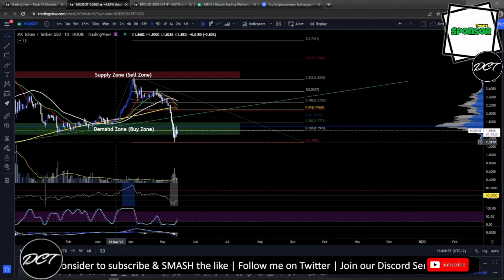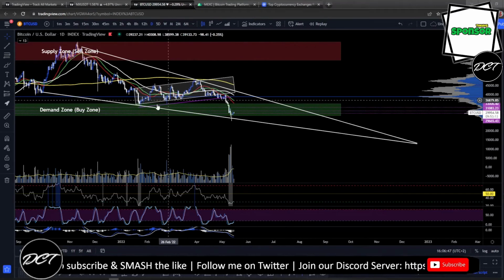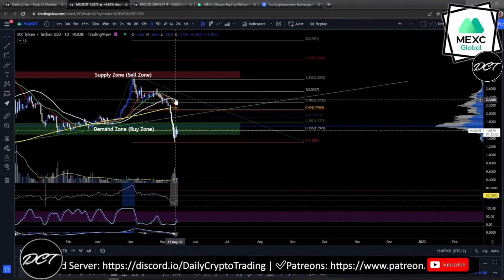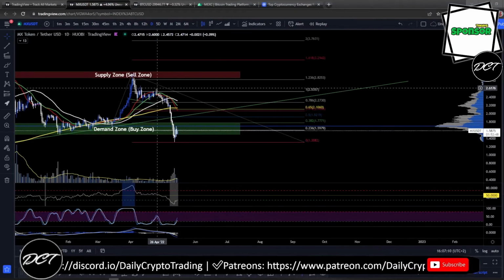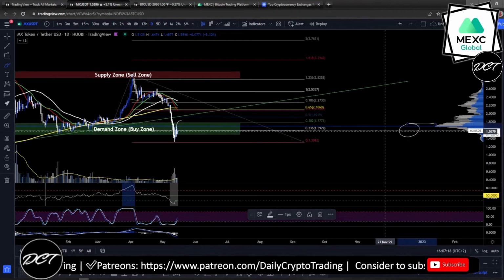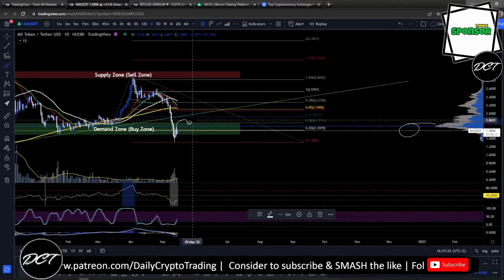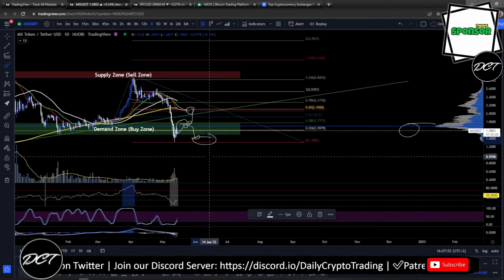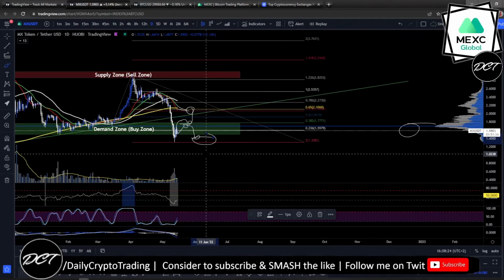MEXC Global Exchange - MX TOKEN 🚨 - Technical Analysis and Price Prediction 2022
Get ready for an amazing buying opportunity - DYOR

• Technical Analysis & Fundamental Analysis ✔️
• Cryoto News 24/7 ✔️
• Defi News 24/7 ✔️
• P2E News 24/7 ✔️
• Crypto listning from all the popular crypto exchange 24/7 ✔️
• Whitelist Alert ✔️
• Sell Alerts 24/7 ✔️
• Buy Alerts 24/7 ✔️
• Staking Alerts ✔️
• Liquidation on long/short Alert 24/7 ✔️
• Whale Alerts 24/7 ✔️
• Whale Alerts for NFT 24/7 ✔️
• Whale buy alert on Binance & Kucoin 24/7 ✔️
• Volume Alert 24/7 ✔️
• Coin Trend Alerts ✔️
• Live TA Course only for Patroen members with Trading Education ✔️
• Price Alert 24/7 ✔️
• NFT free AirDrop Alert 24/7 ✔️
• NFT Buy/sell Alert 24/7 ✔️
• Crypto bot that can help you to be ahead of other people ✔️
• Crypto Fear & Greed Index ✔️
• Github Crypto activity Alert 24/7 ✔️
• Constantly keeping you updated in the market ✔️
• Music Lounge ✔️
• & Much more - All of this for just $15 + Vat Per Month! 👌

I use these other exchange as well to sell and buy my coins:
I'm not a financial advisor & do not offer any financial advice. This channel’s purpose is to educate & entertain do your own fundamental research before you invest. These videos are based on my own opinions, and if you decide to invest there is a risk of losing your money. - DCT

Timestamp:
0:00 Intro
0:05 GIVEAWAY TIME
0:31 FA of MEXC Global Exchange
3:58 TA of MX TOKEN